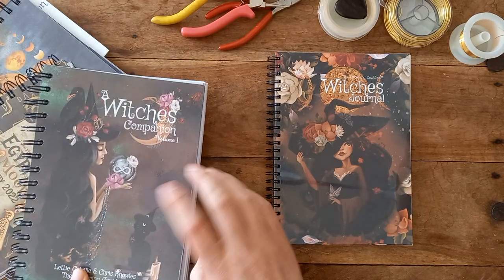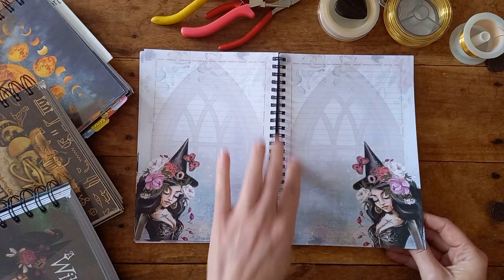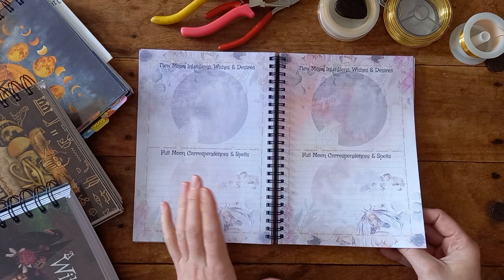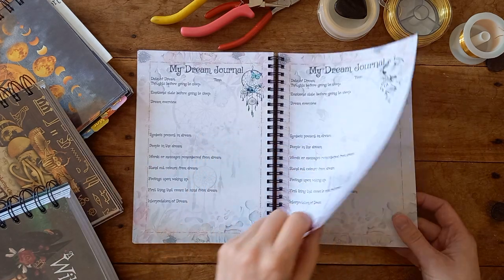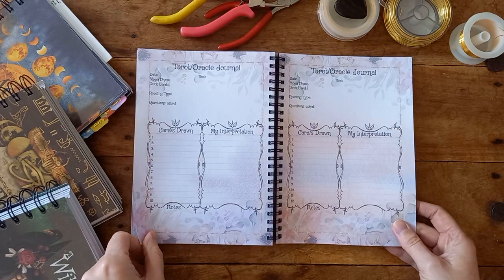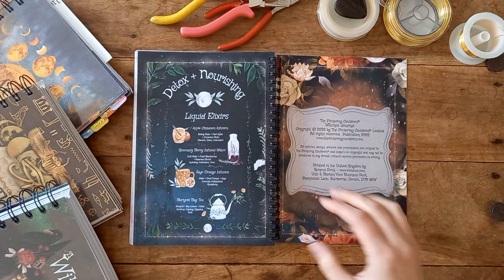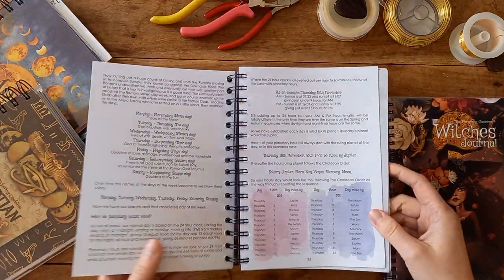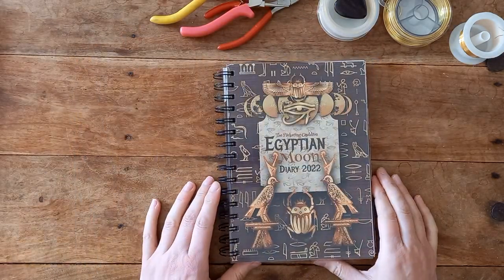A Witches Journal Flip Through, created by The Flickering Cauldron.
Hello & Welcome

This is a look at the new Witches Journal from Lettie & Chris at the Flickering Cauldron.
Another must have item, that is  packed with the most appealing pages of gorgeousness.

obviously this is not an everyday Journal,  but more, a beautiful work book that can be treasured for years to come, and added to.

This is going to go perfectly alongside Vol 1 of A  Witches Companion.  Both are available from their etsy store or website.

Nameste Friends 🙏